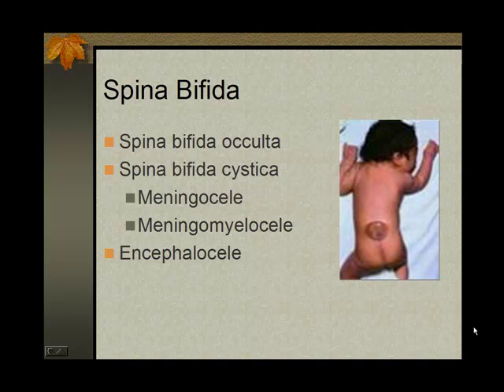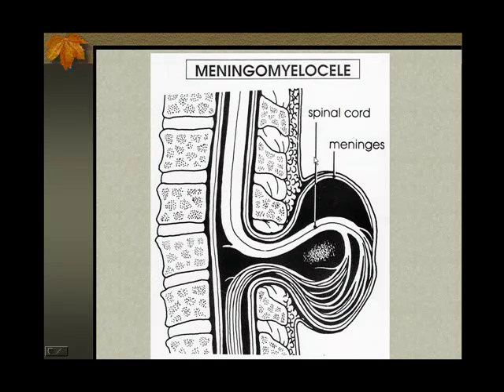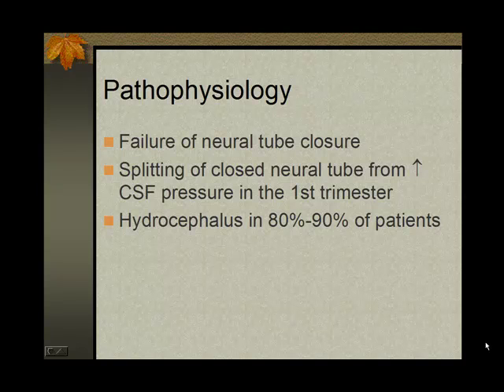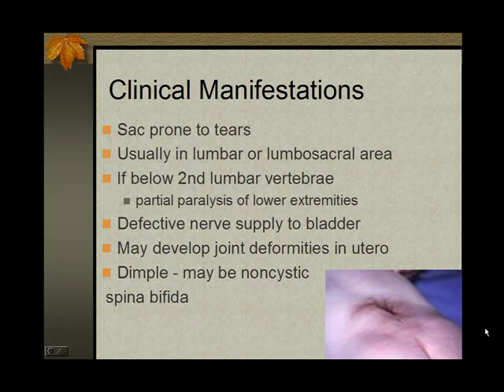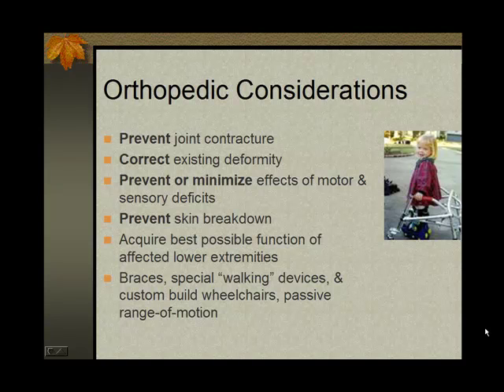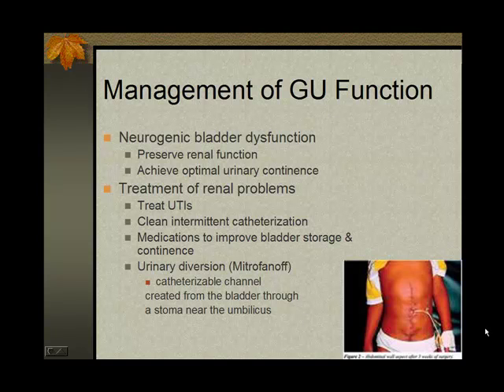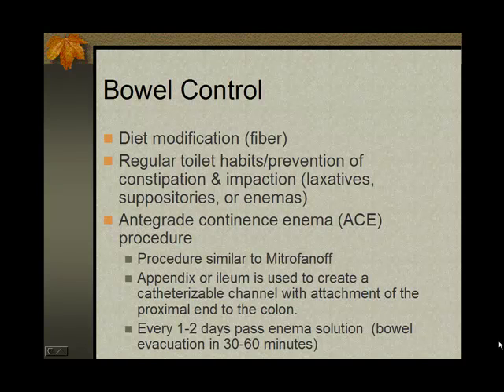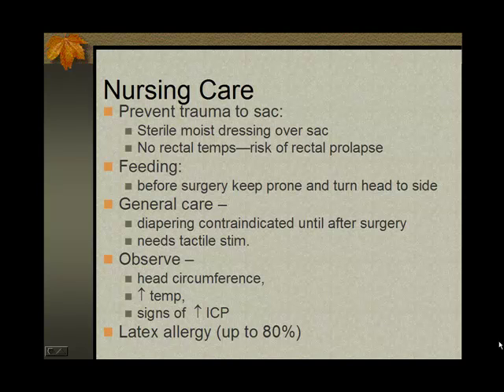FCC_Ezaki_pediatrics_Chapter 32 part 2.mp4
Narrated power point by Mrs. Ezaki of Wong's Essentials of Pediatric Nursing by Hockenberry chapter 32 part 2